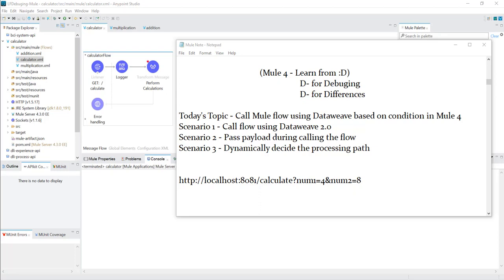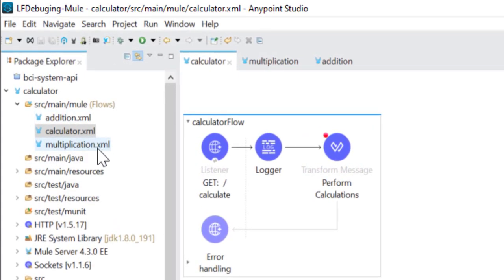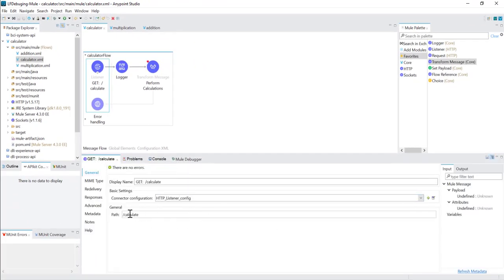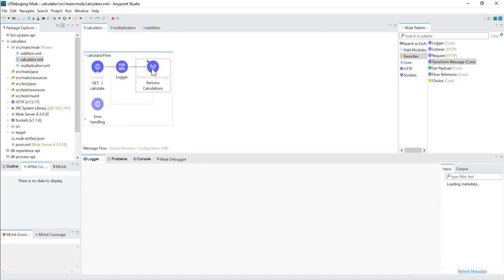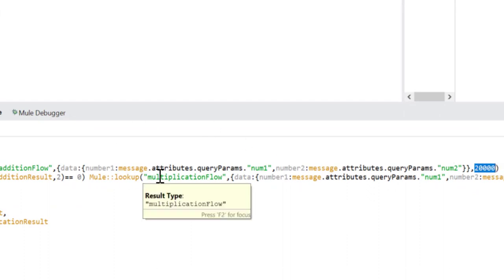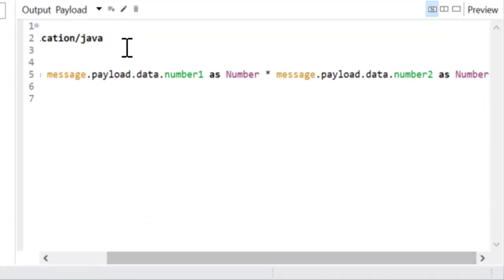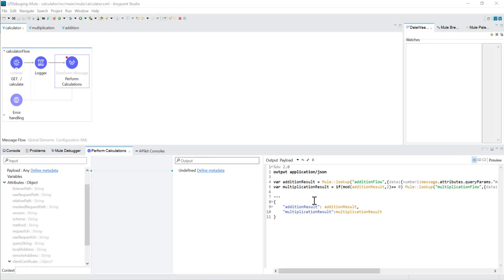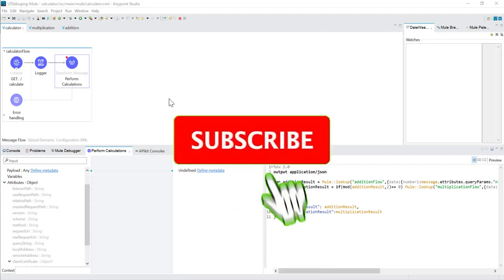Mule 4 - Call Mule Flow Using Dataweave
In this video, I have explained calling of Mule flow using dataweave. We will also pass data from caller flow to called flow during the call. Also I have shown conditional calling based on the dynamic evaluation of parameter in Mule 4.